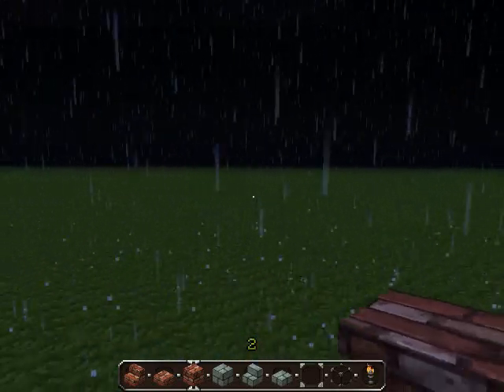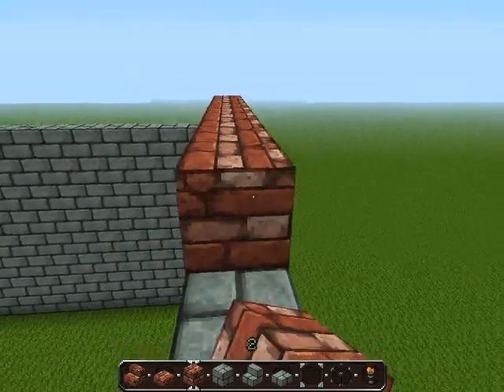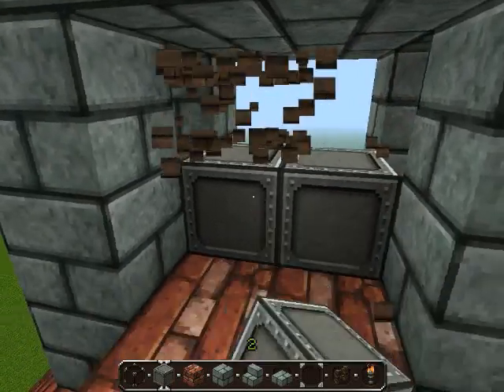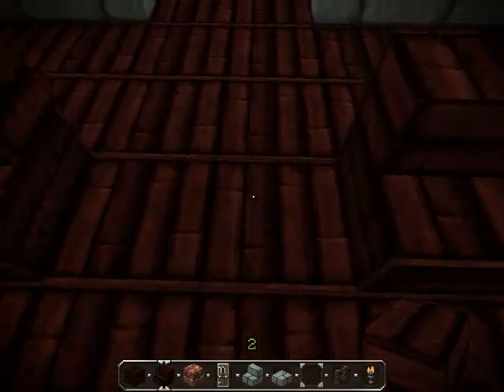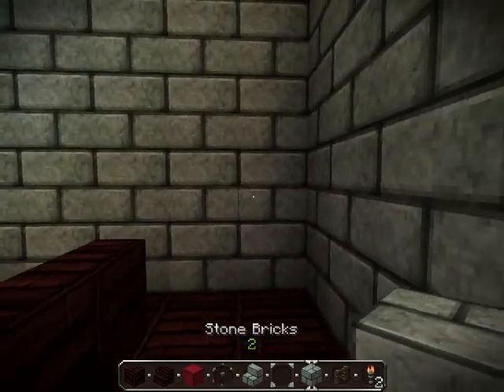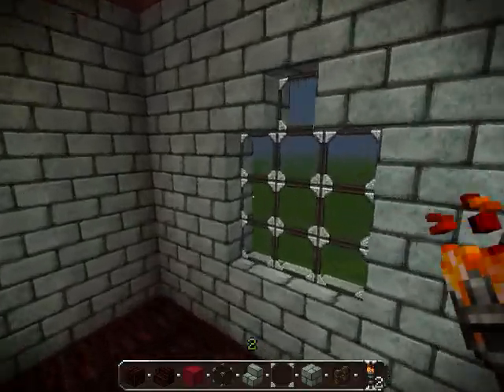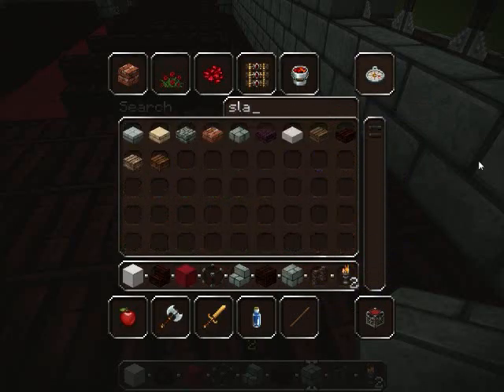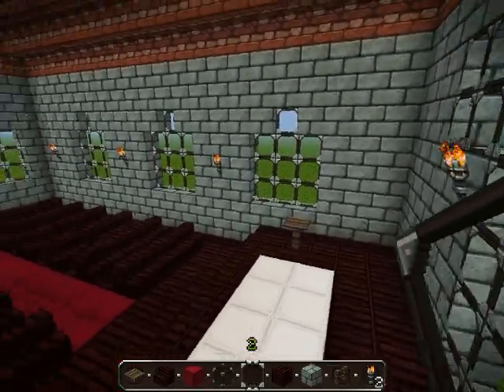Minecraft building tutorials Ep. 2 Small Midevil Church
This is a continuation of my minecraft building tutorials series!! if u liked it i would like ur guys feedback! Do u have anything u want to be taught how to build next episode?